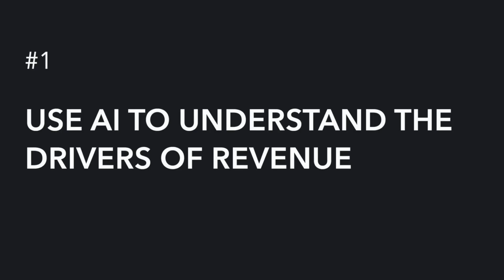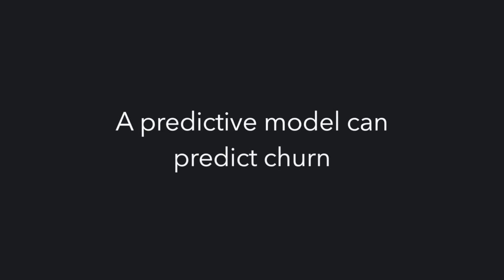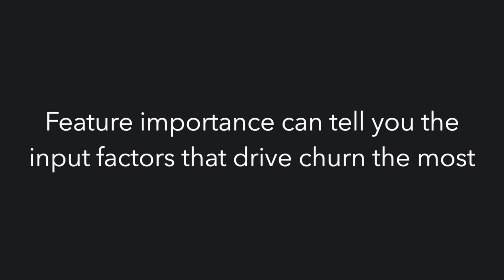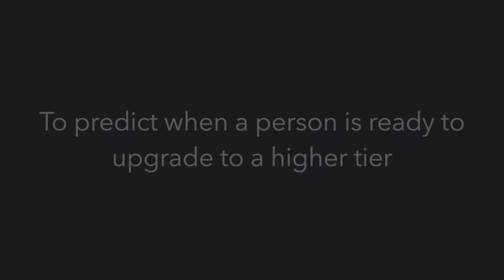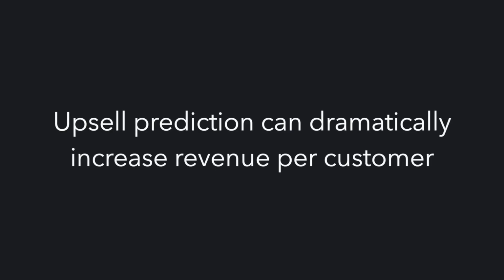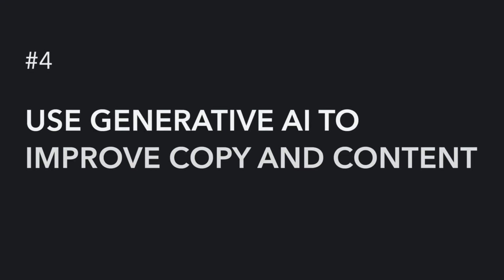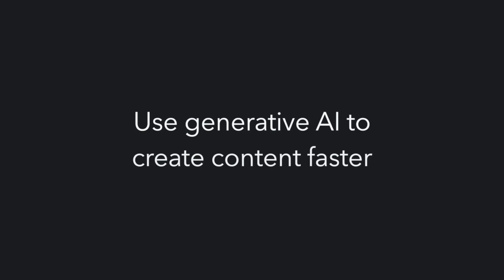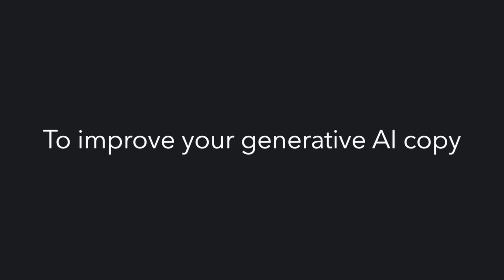How to Increase Revenue with AI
Most leaders think AI is just for automation or cutting costs.

The truth?

The best companies use AI to *increase revenue*.

In this video, I break down five proven ways to use AI to grow your top line:

Chapters:
00:00 Intro – Using AI to Drive Revenue
00:30 Understand What Drives and Blocks Revenue
02:50 Predict and Prevent Churn
05:30 Increase Customer Value (Upsell & Cross-Sell)
08:00 Use Generative AI for Better Copy & Conversions
12:00 Automate Low-Value Work to Focus on Growth
13:10 How to Build a Great AI Strategy

👤 About Me:
I’m Joshua Ebner, a 20-year expert in AI, machine learning, and data science, with experience at companies like Apple, HP, Ogilvy, and Bank of America. I help companies design and execute AI strategies that deliver real business impact.